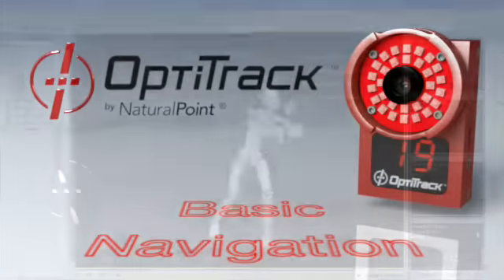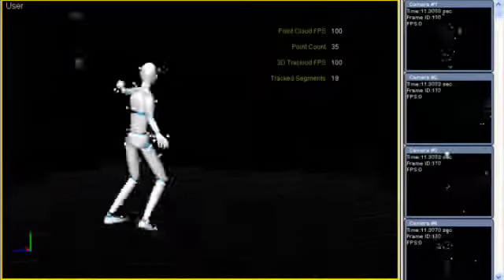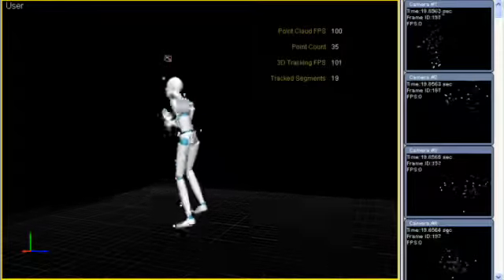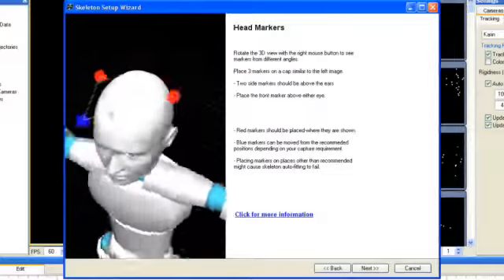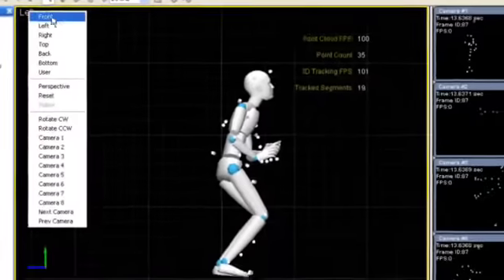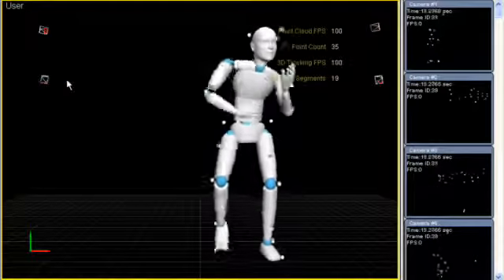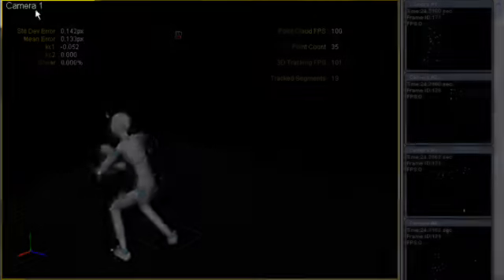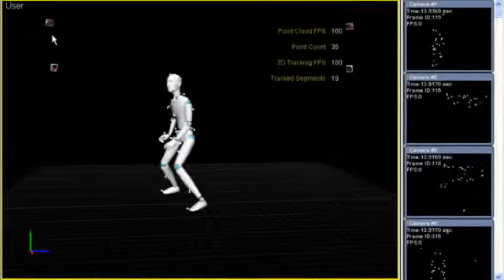ARENA Tutorial 19: Basic Navigation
An ARENA Motion Capture Software Tutorial by NaturalPoint.